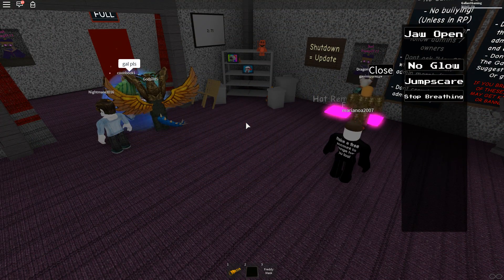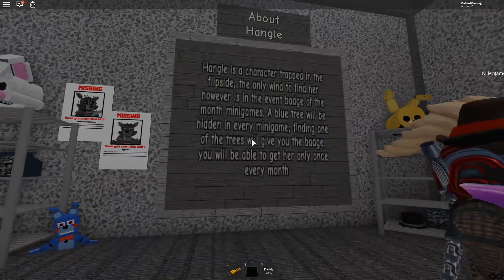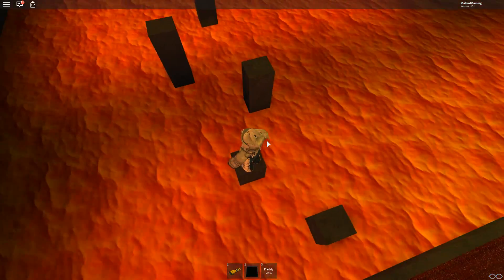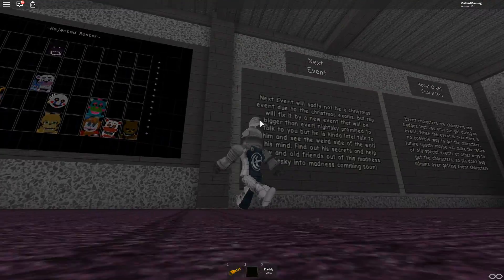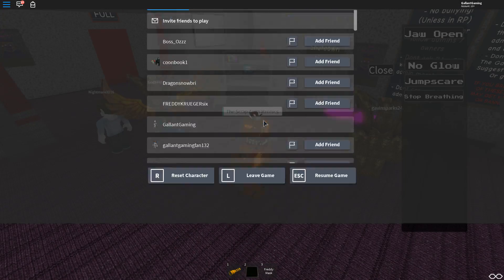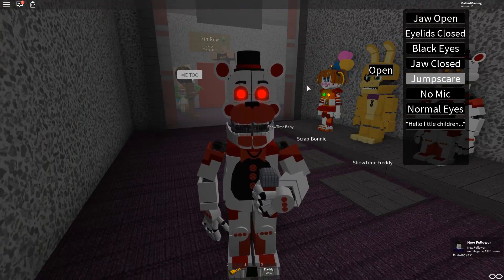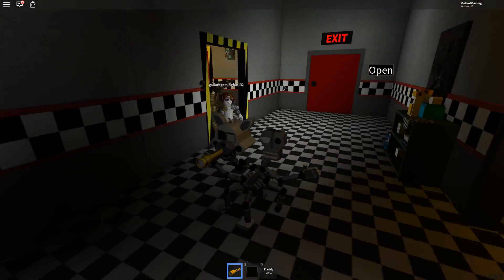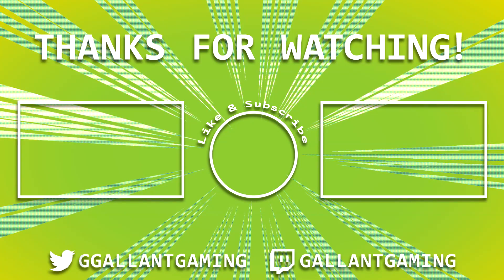How To Get Jack O Bonnie And The Other Side Event Badge in Roblox Ultimate Custom Night RP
BUY MY BRAND NEW PLUSHIE BEFORE IT'S GONE FOREVER! How To Get Jack O Bonnie And The Other Side Event Badge in Roblox Ultimate Custom Night RP

Support me and enter my Star code GALLANT when you buy Robux (Desktop Only)!